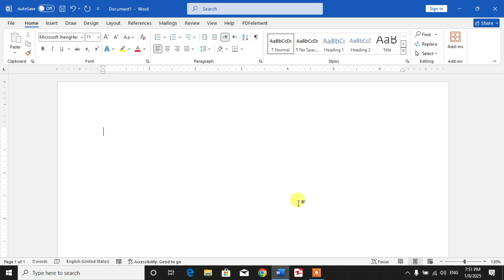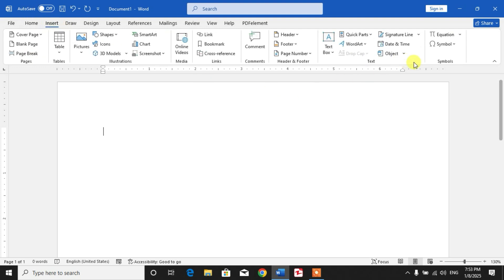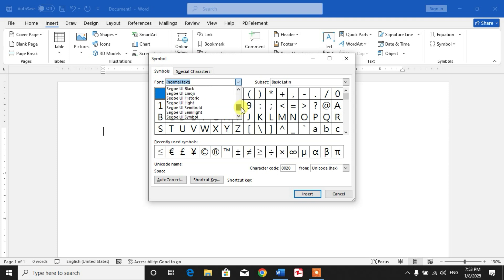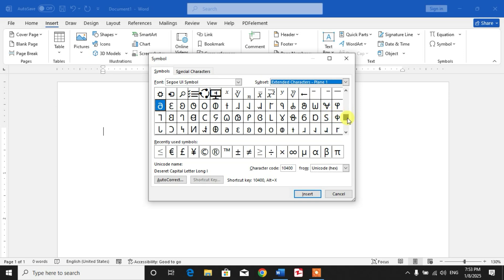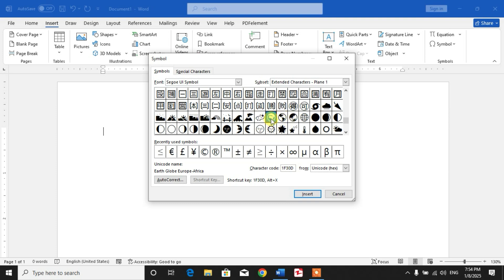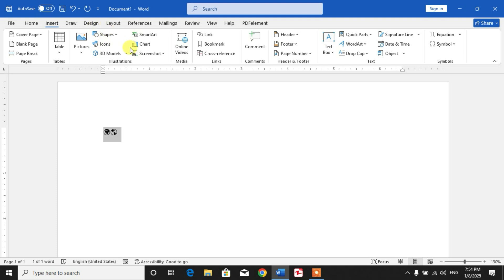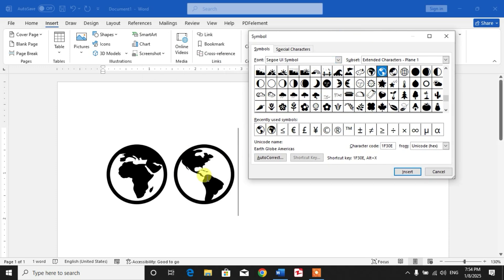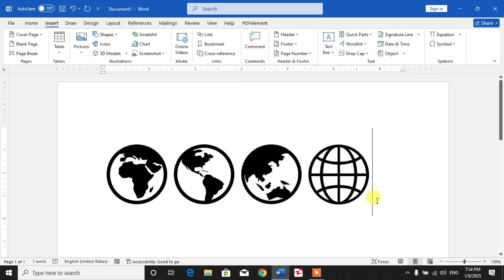How to Insert Earth and Globe Symbols in MS Word | How to Type Globe with Meridian Symbol in MS Word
This Video Tutorial will show you the way to insert Earth and Globe Symbols in MS Word. After watching this video tutorial you will be able to type Earth And Globe Symbols in MS Word. Also You will be able to type Globe with Meridian in MS Word.
This Video tutorial may work in MS Word 2007, 2010, 2013, 2016, 2019, 2021, 2024 and 365.